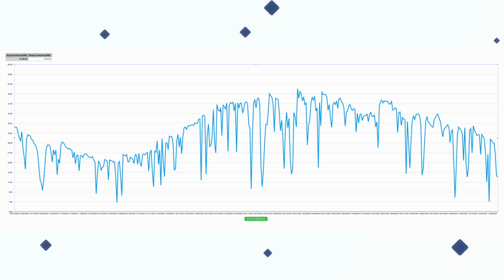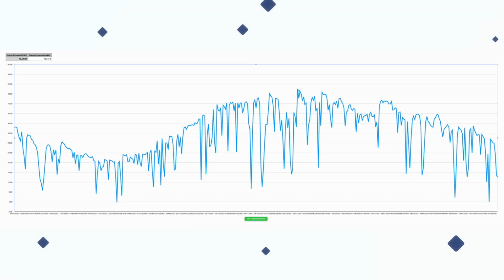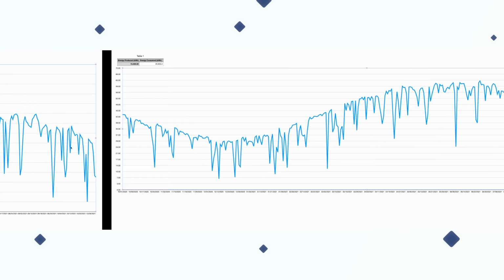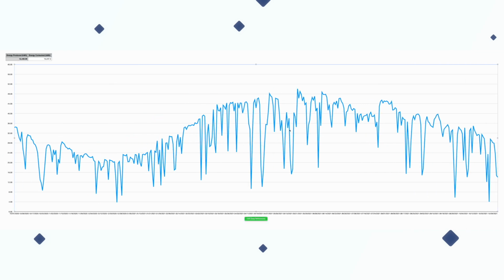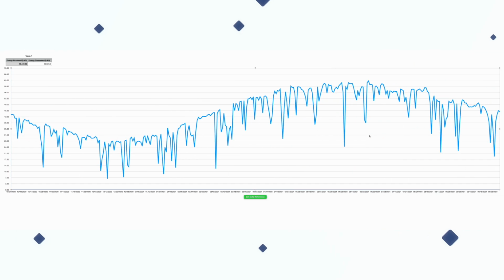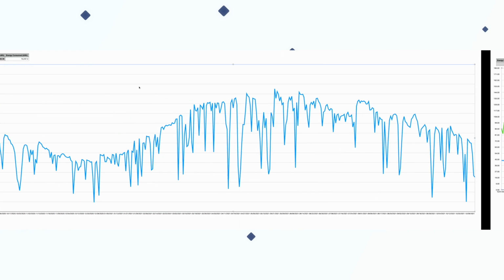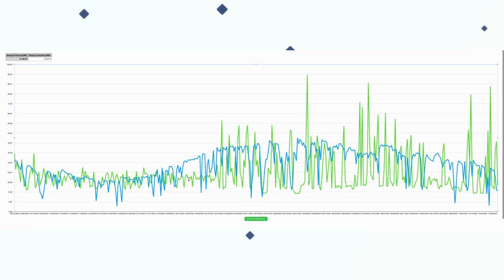Solar energy generation changes throughout the year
Solar production varies throughout the year, and a lot of people new to solar have a hard time visualizing how the seasons effect their solar production. This weeks video does a good overview of two completely different systems with Enphase micro inverters.

We make switching to clean, renewable energy, easy and affordable.

Pacific Sun Technologies, Inc.
41775 Elm Street
Suite 102
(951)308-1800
License #896158